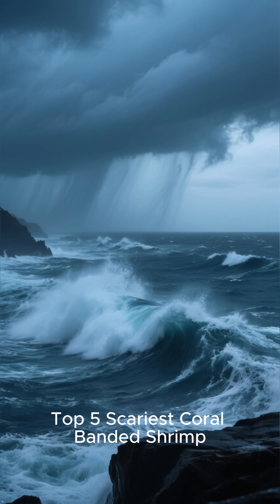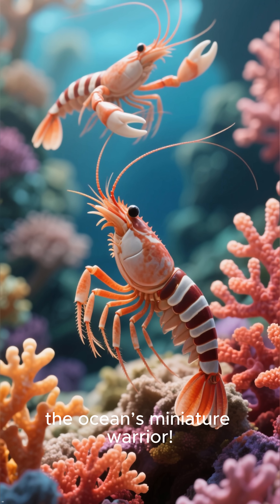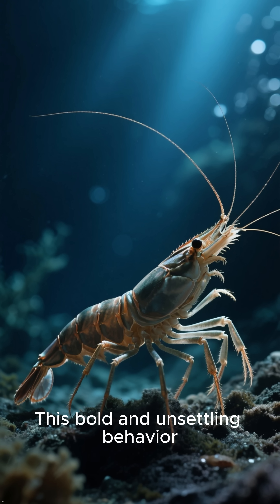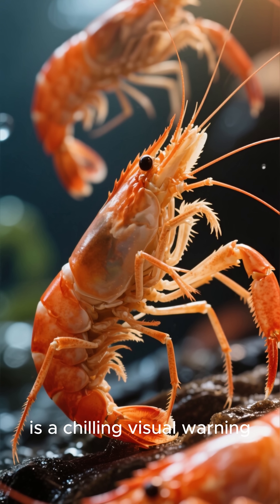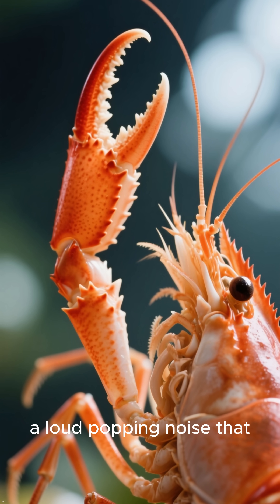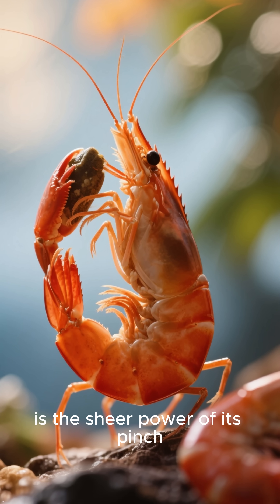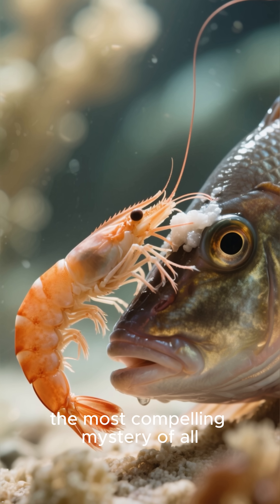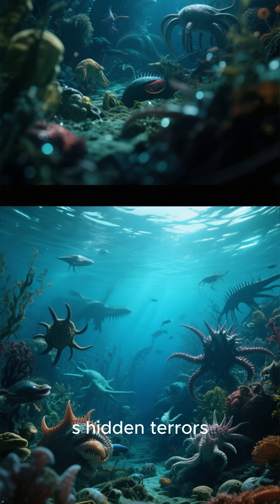Top 5 Secrets of the Ocean's Deadliest Underwater Canyons! 🤯